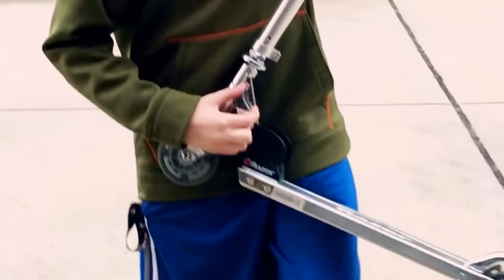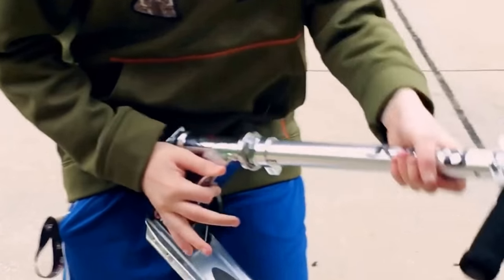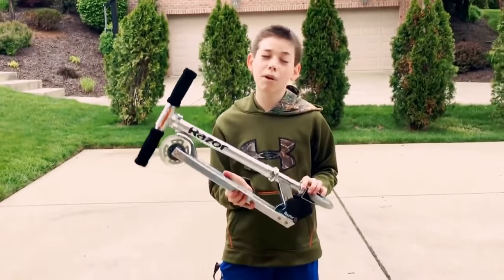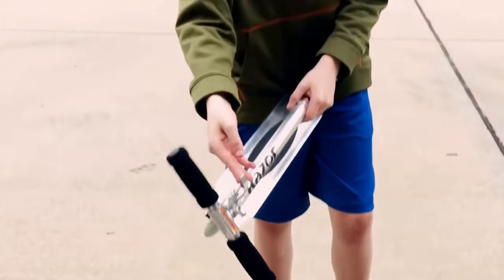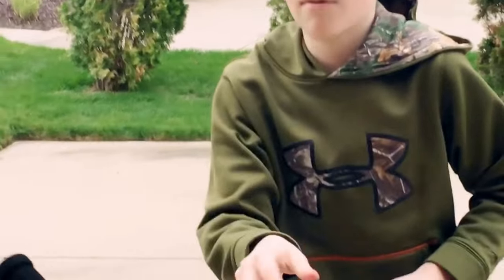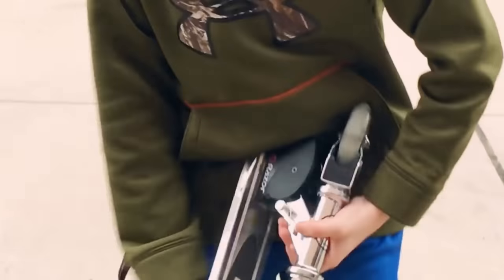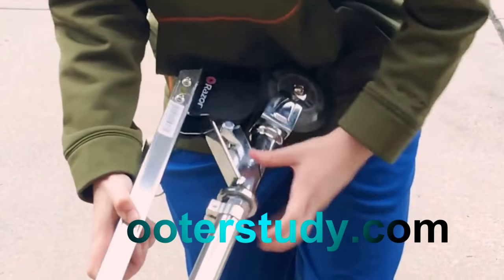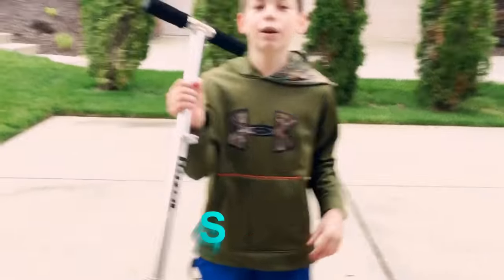How to: Unfold Razor Scooter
Unfolding a scooter is really easy and it's not tough though but Safety is more than important any other requirement in scooting worlds.